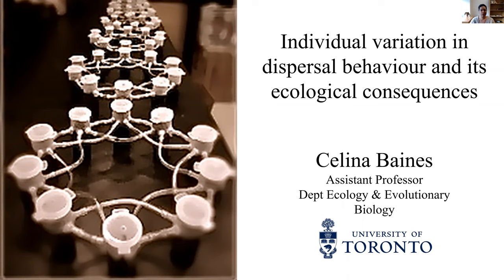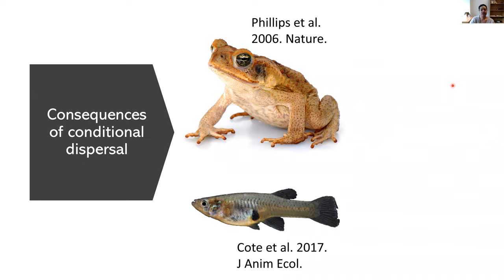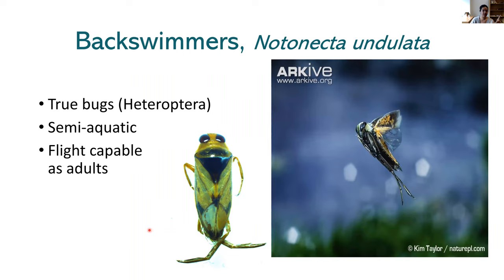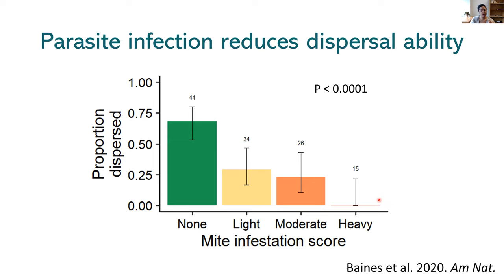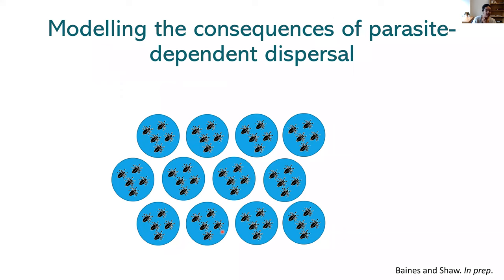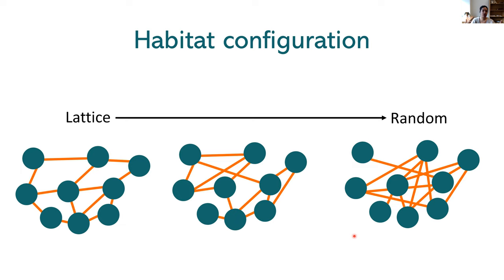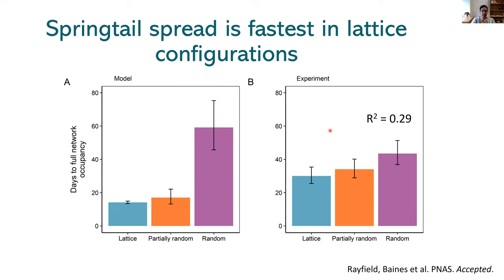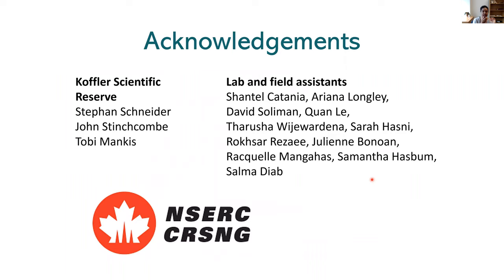Dr Celina Baines (Univ of Toronto) - Parasite-dependent dispersal & its ecological consequences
Dr Celina Baines (University of Toronto) - Parasite-dependent dispersal and its ecological consequences

University of Guelph, Department of Integrative Biology Seminar (230302)

Citations within talk
00:39:27 : Matthysen 2012 Multicausality of dispersal: a review
00:40:28 : Cote, J, Brodin, T, Fogarty, S, Sih, A. Non-random dispersal mediates invader impacts on the invertebrate community. J Anim Ecol. 2017; 00: 1– 10.
00:40:39 : Phillips, B., Brown, G., Webb, J. et al. Invasion and the evolution of speed in toads. Nature 439, 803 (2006).
00:43:58 : Hess, G. (1996), Disease in Metapopulation Models: Implications for Conservation. Ecology, 77: 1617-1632.
00:50:07 : Lanciani, C. (1982). Parasite-mediated reductions in the survival and reproduction of the backswimmer Buenoa scimitra (Hemiptera: Notonectidae). Parasitology, 85(3), 593-603.
00:52:56 : Baines et al 2020 Am Nat